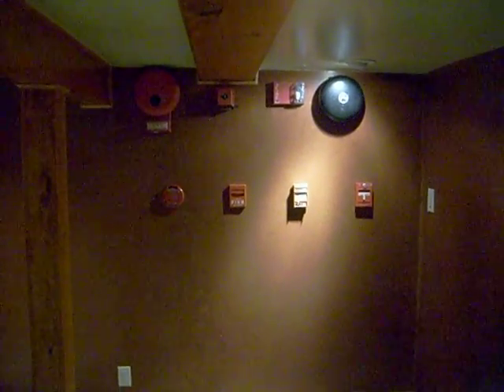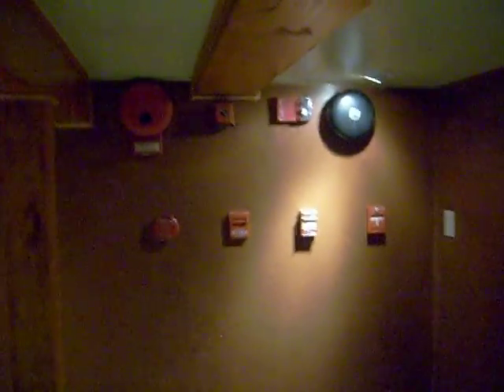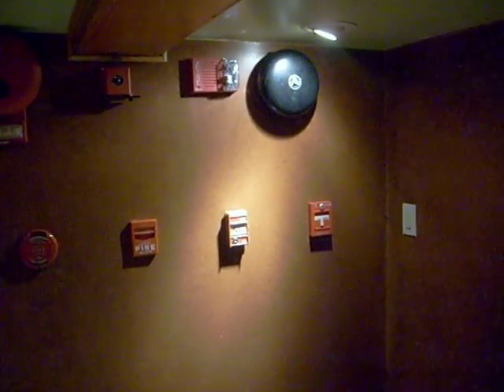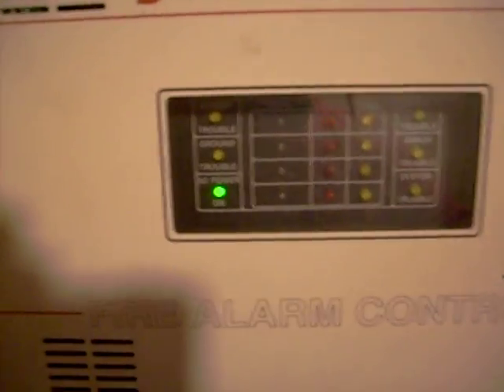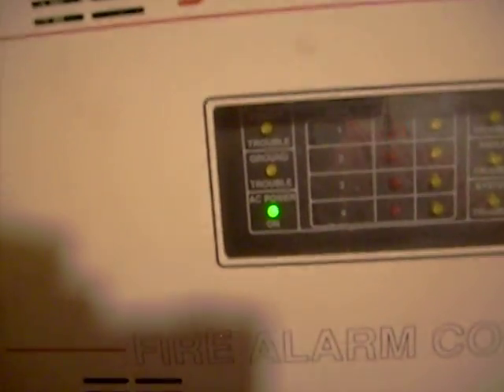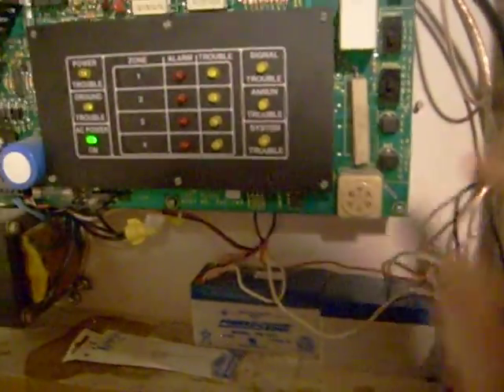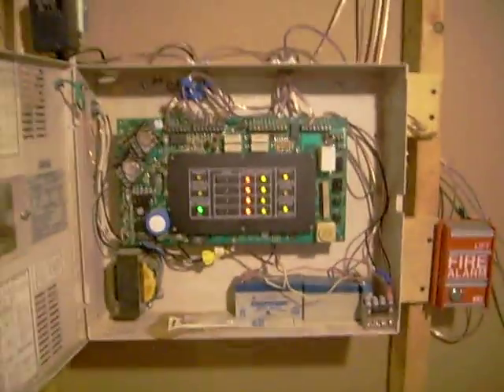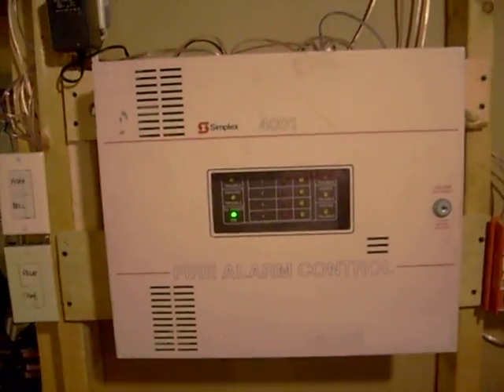New Fire Alarm Collection - System Test 1 - 5 of 9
System Test 1: Zone 1, Standard Electric Pull and Standard Electric Single Stroke Bell